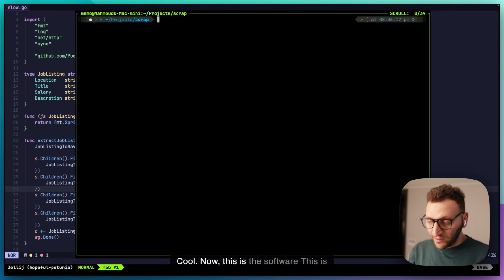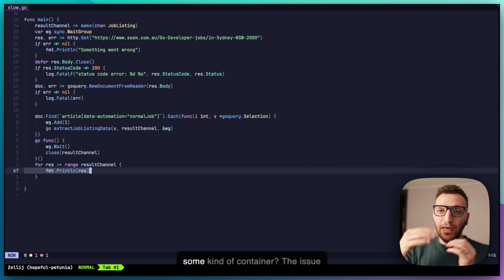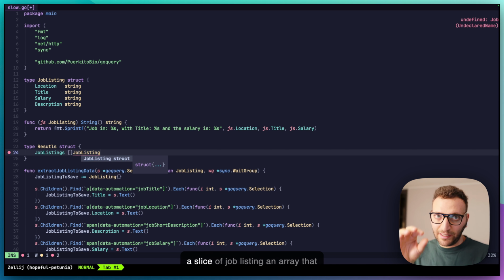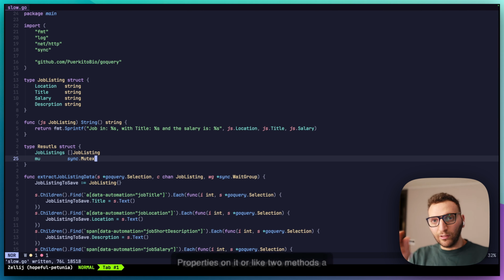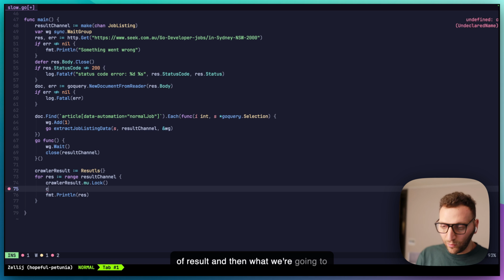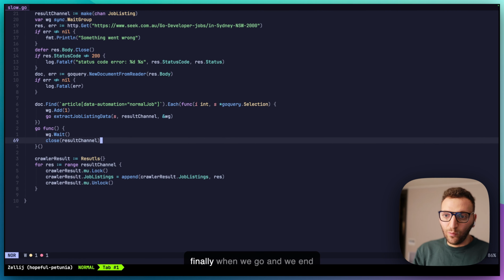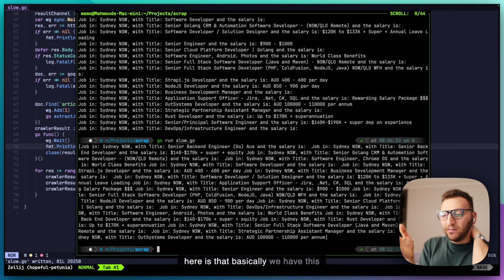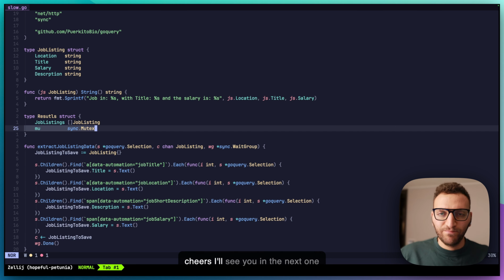Learn how to share state between Go Routines - Go Concurrency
In this video I will show you how to share state between go routines and how to extract data from several go routines safely